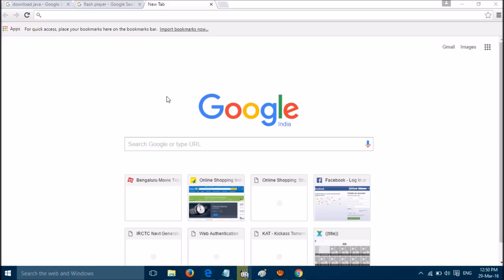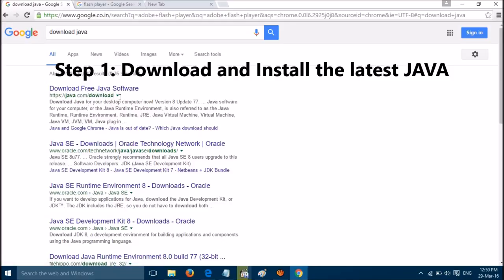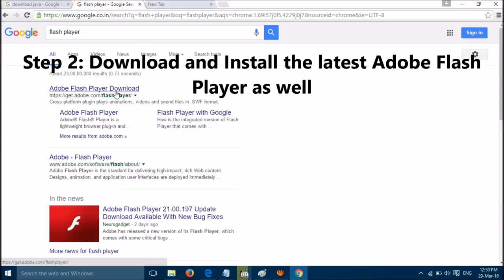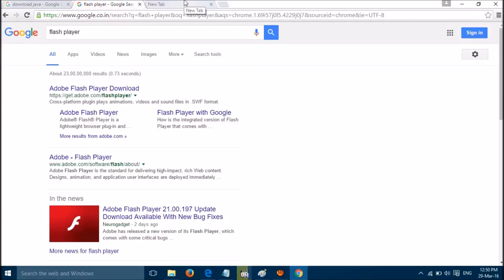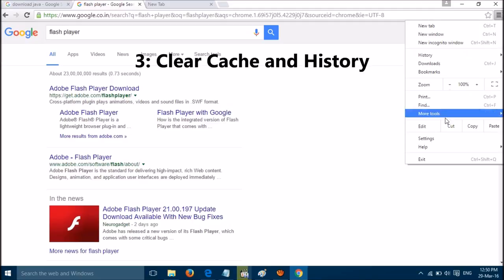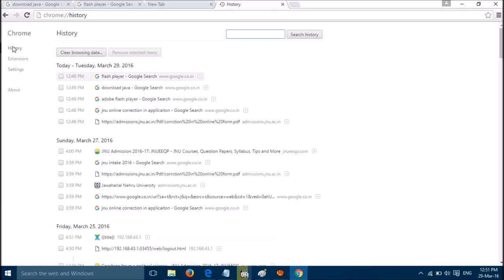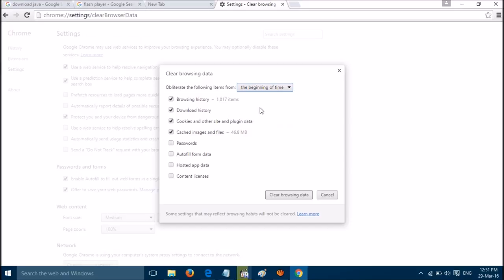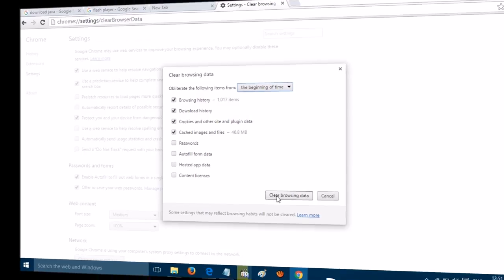This Plugin is not Supported Error in Google Chrome - 3 Simple Methods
Note: For better quality videos, please play in 720p or 1080p (click on settings icon, bottom of the video)
Getting this Plugin is not supported error in google chrome? OR a plugin is needed to display this content error ? You can try these three simple methods and let's know if it works for you
1- Update JAVA
2- Update Adobe Flash Player
3- Clear Cache and History

Hope it works! Keep us updated with the status of the issue! Your feedbacks will help us to serve you better!

If you are facing any problem with your windows devices and android devices, please let's know
We'll try to fix your problem